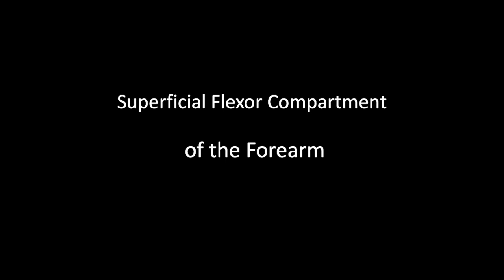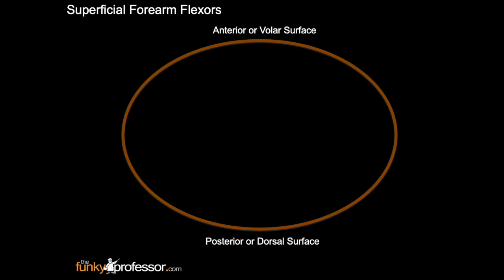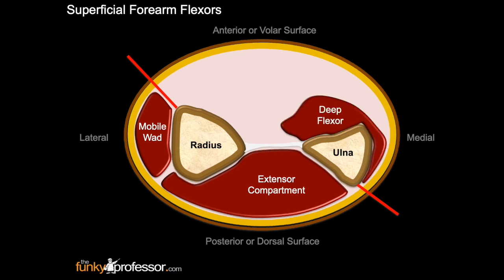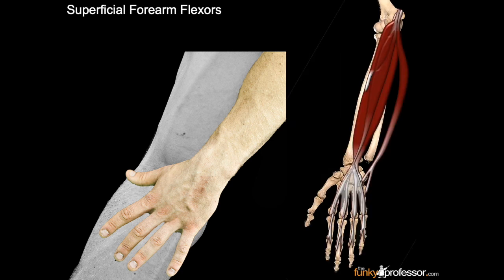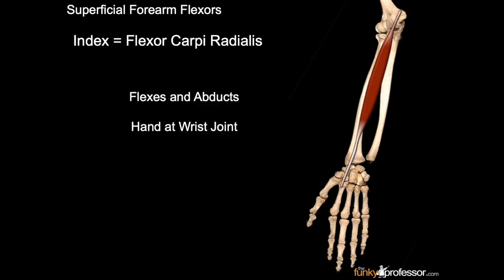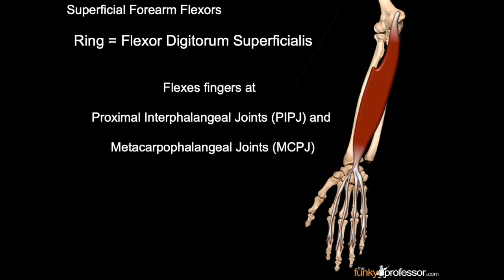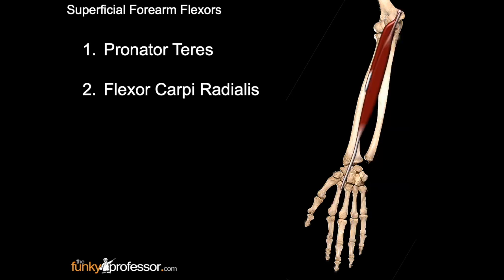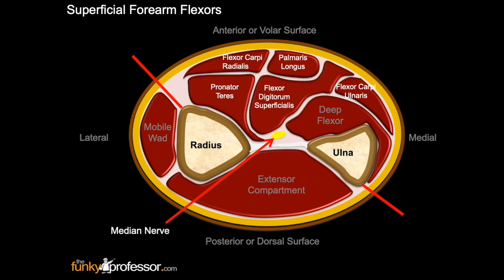Superficial Flexor Compartment of the Forearm - Exam Revision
This tutorial covers the superficial flexor compartment of the forearm.

Defines the superficial and deep flexor compartments

Focuses on origins and insertions of

1. prontator teres
2. flexor carpi radialis
3. palmaris longus
4. flexor digitorum superficialis
5. flexor carpi ulnaris

Includes details on the nerve supply of the muscles by the median nerve
Except for the medial half of flexor carpi ulnaris which is supplied by the ulnar nerve.

For loads of great FULL-LENGTH VIDEOS